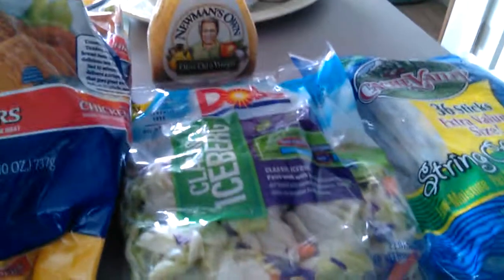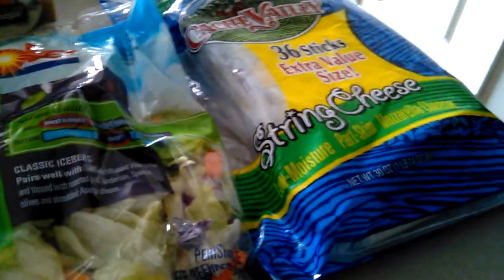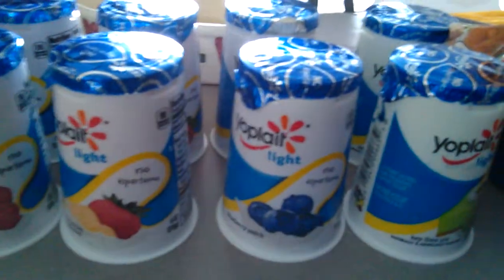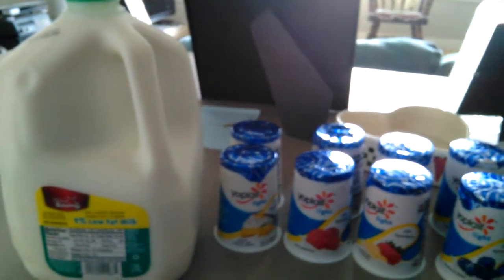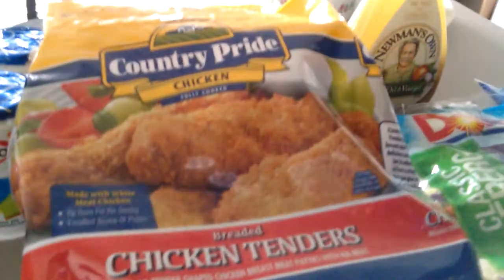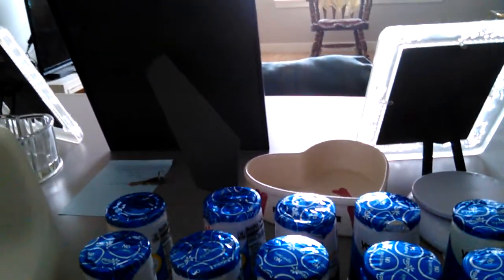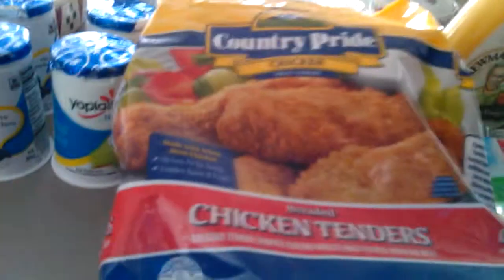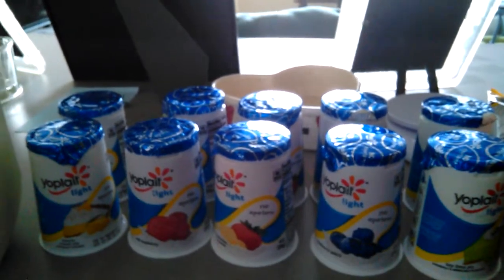💙 Fresh Market Small Grocery Haul 💙